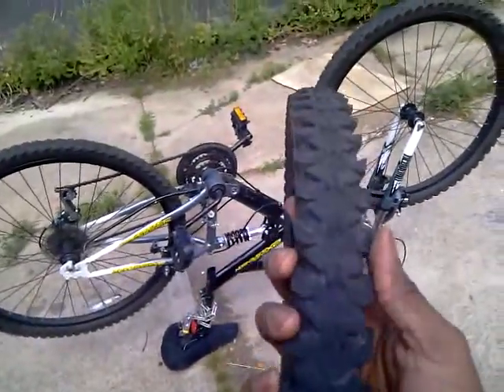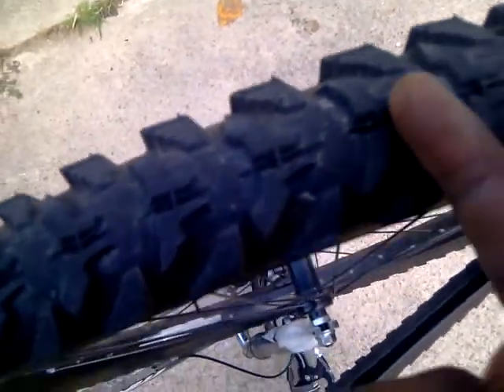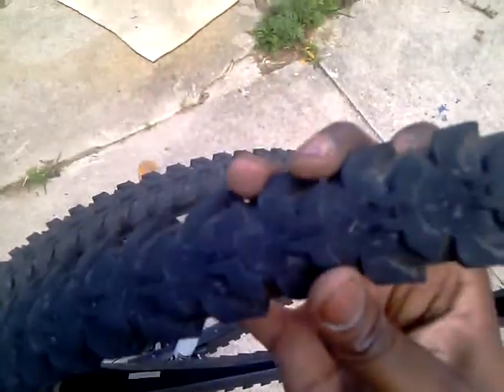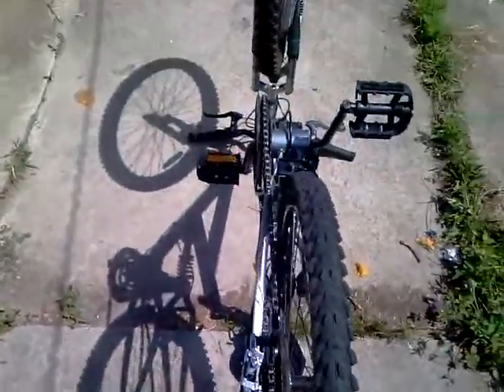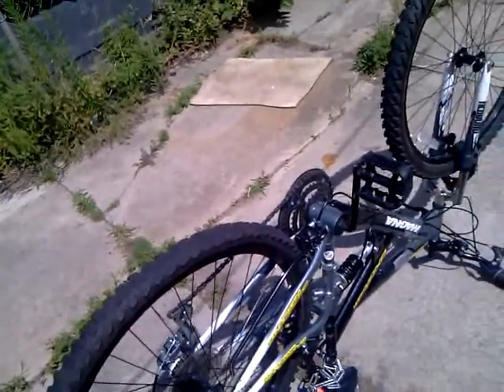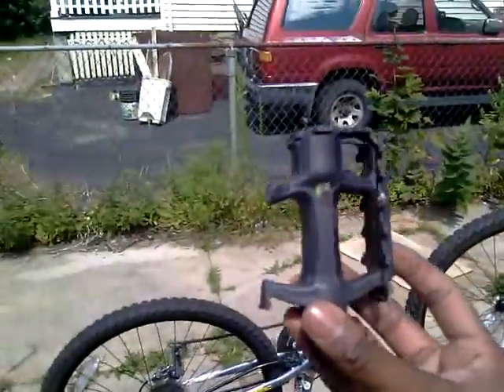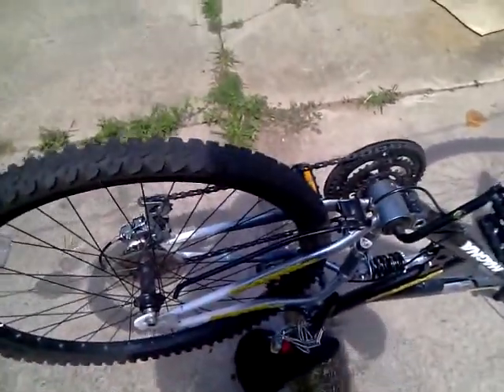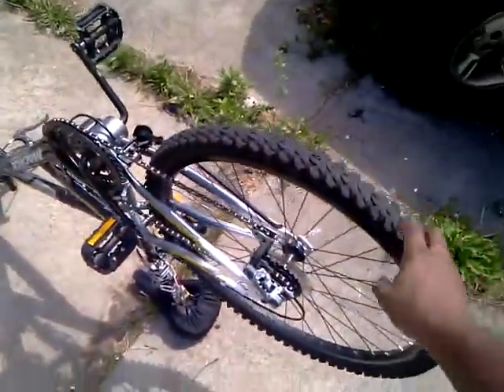the 21 speed bike new peddles new tire